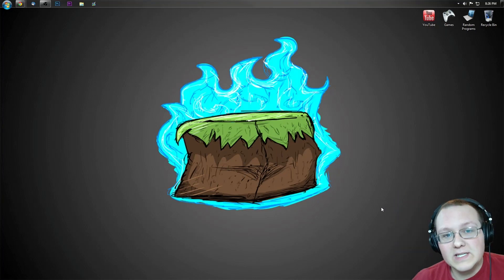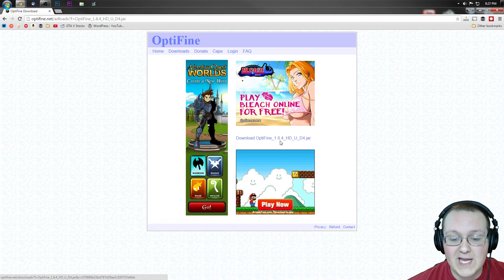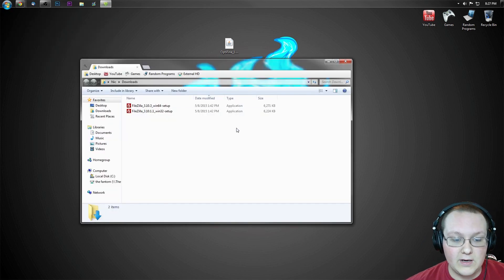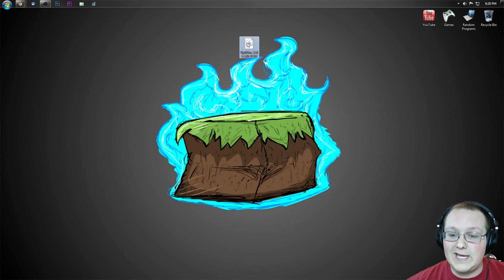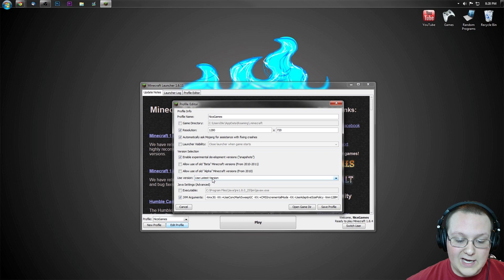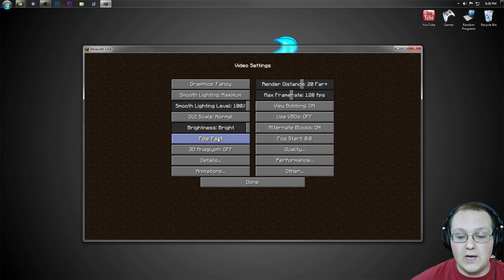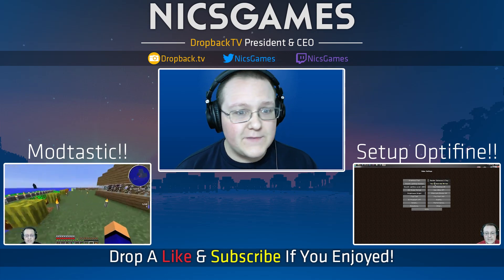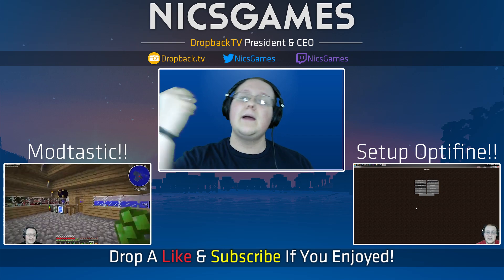How To Download & Install Optifine In Minecraft 1.8.4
If you want to know exactly how to download and install Optifine in Minecraft 1.8.4, this is the video for you. I go in-depth walking you through every step when it comes to getting Optifine in Minecraft 1.8.4, and I even go as far as running Minecraft 1.8.4 with Optifine installed to prove it did work! With that being said, I hope this video help you out. It really means a lot to me!

Live Everyday at 1PM EST! Come Hangout!

About This Video: In this video, I teach you exactly how to download and install the lag reducing/prevention mod known as Optifine in Minecraft 1.8.4. This mod helps stop and prevent Minecraft 1.8.4 from lagging. If you've got a bad computer but you want to play Minecraft, this is the mod that you defiantly need to make it possible.

Luckily for you, this mod shows you exactly, how and where to get Optifine so you can stop the incredible lag that you're getting in Minecraft. I do want to mention, however, that you will still need to setup Optifine. Again, lucky for you, I've got a video on how to setup Optifine that you can check out here: (COMING SOON)!

Nevertheless, I hope this video helped you out and you enjoyed it. It really helps me out, and it means a lot to me. Thank you in advance!